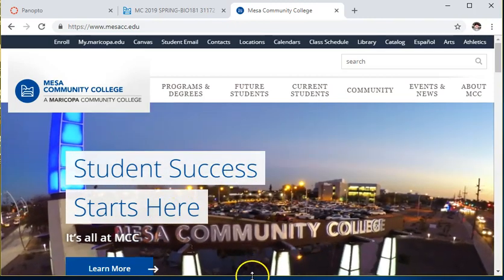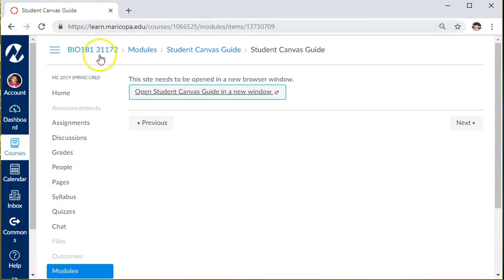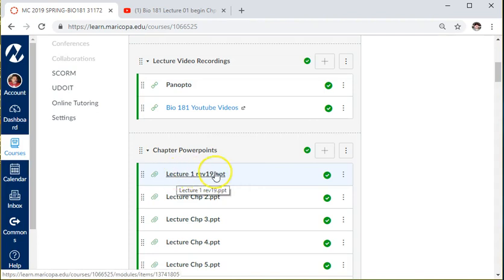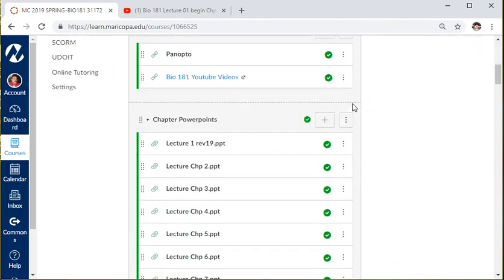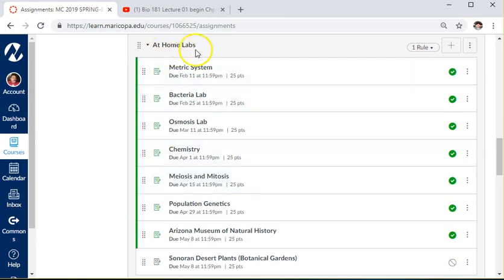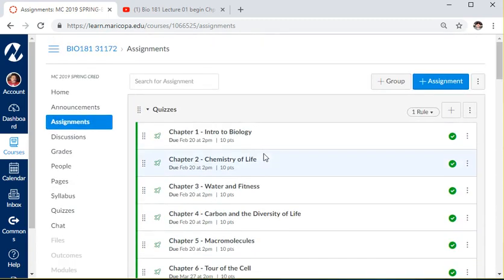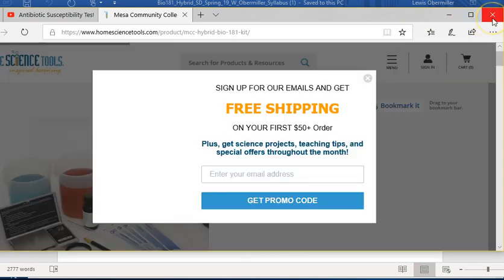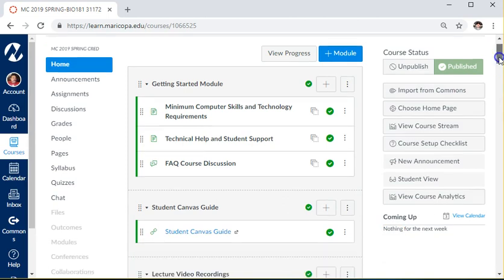Bio181 Intro Lecture Spring 2019